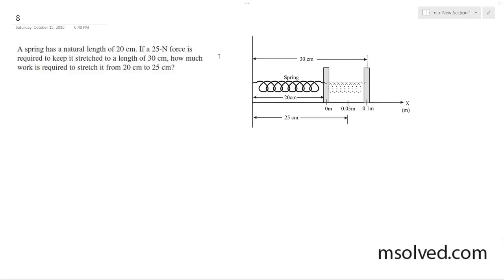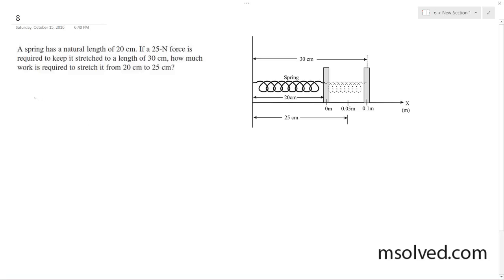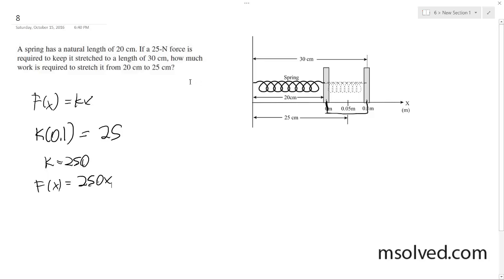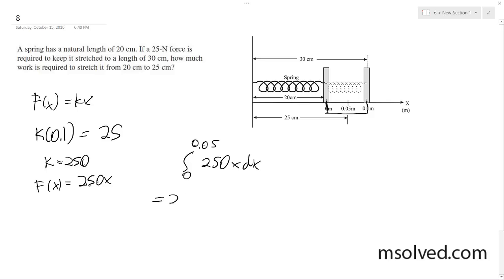A spring has a natural length of 20 cm. If a 25-N force is required to keep it stretched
A spring has a natural length of 20 cm. If a 25-N force is required to keep it stretched to a length of 30 cm, how much work is required to stretch it from 20 cm to 25 cm?